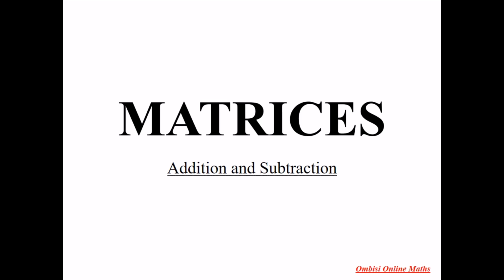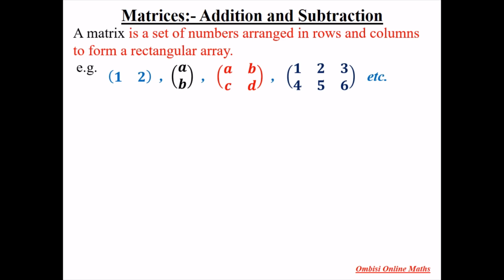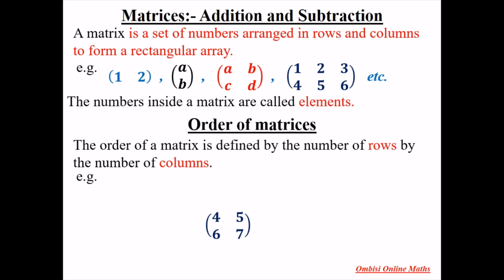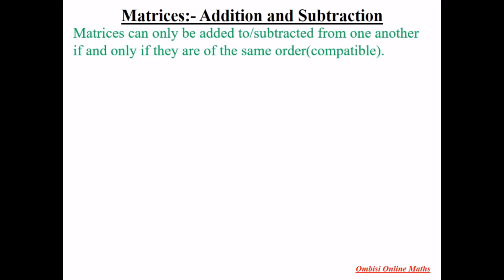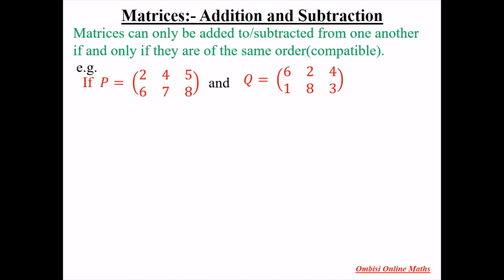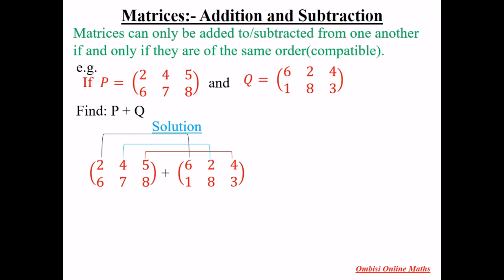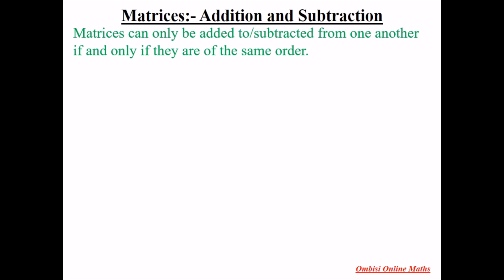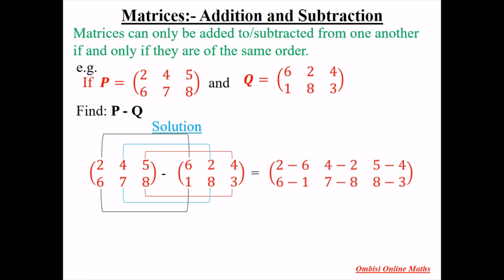Addition and subtraction of matrices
How to add and subtract matrices